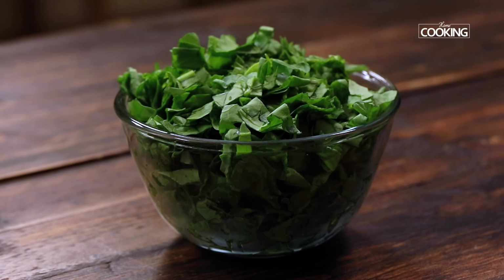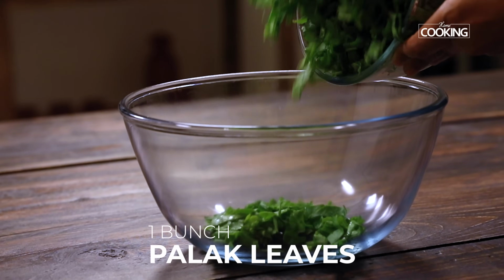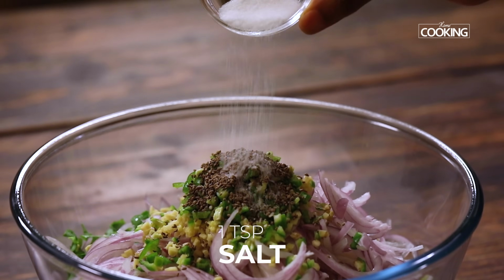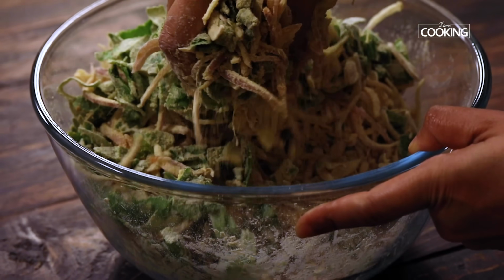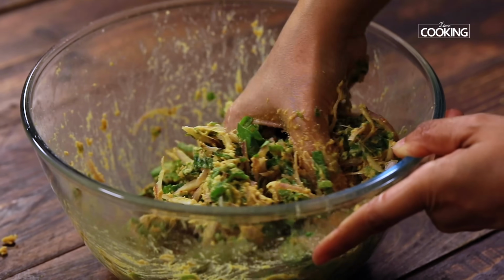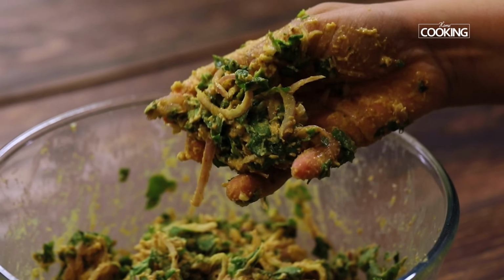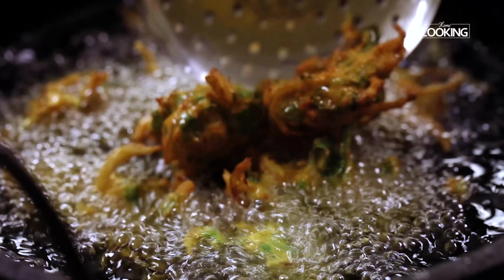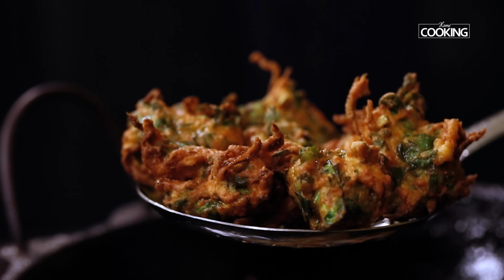Palak Pakoda Recipe | Crispy Spinach Pakoda | Evening Snacks | Pakora Recipe | Quick Tea Time Snacks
Prep Time: 5 mins
Cook Time: 20 mins
Servings: 4

Other Snacks Recipes

To Make Palak Pakoda

Palak Leaves - 1 Bunch
Onion - 2 Nos
Ginger
Green Chilli - 2 Nos
Carom Seeds - 1 Tsp (Buy
Salt - 1 Tsp (Buy
Turmeric Powder - 1/2 Tsp (Buy
Red Chilli Powder - 1 Tsp (Buy
Hing / Asafoetida -1/2 Tsp (Buy
Rice Flour - 1/4 Cup (Buy
Besan / Gram Flour - 1 Cup (Buy
Hot Oil - 2 Tbsp
Water
Oil

METHOD:

1. Take chopped palak leaves in a large bowl.
2. Add sliced onions, finely chopped green chillies, ginger, carom seeds, salt, red chilli powder, turmeric powder, hing/asafoetida, rice flour, besan/gramflour and mix well.
3. Add hot oil to the mixture and mix well.
4. Add water to the pakora mixture gradually and prepare a thick batter.
5. Pour enough oil for deep frying in a kadai.
6. Gently drop the batter in small portions and fry the pakoras until they are golden brown in colour on all sides.
7. Fry the pakoras on a medium low flame.
8. Once done, remove them from the kadai and gently place them on a paper towel.
9. That's all, crispy and yummy palak pakoras are ready to be served hot and nice with some hot chai by the side.

Palak Pakora is a yummy savory recipe which you all can enjoy with a hot cup of tea or coffee in the evenings. You can use a fresh bunch of spinach leaves for this recipe and prepare this pakora in minutes. This tastes great and this makes a great party snack too. Beginners, who do not know cooking can also try this one without any hassle. This pakora, just like any other pakora is made with besan and we have added a little bit of rice flour to the batter to make sure the pakoras turn out to be a little crispy and nice. Watch this video till the end to get step-by-step guidance on how to make this easy peasy pakora recipe, try it and enjoy with tomato ketchup, mint coriander chutney or regular coconut chutney.